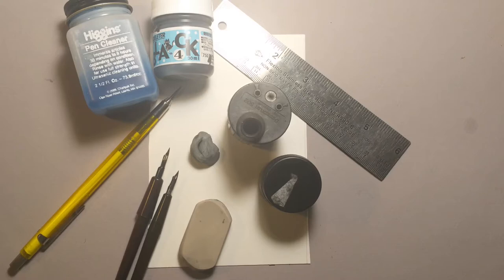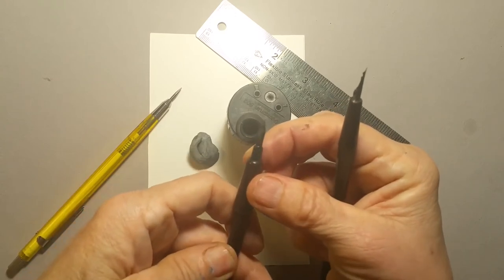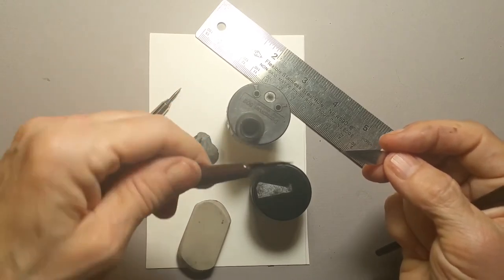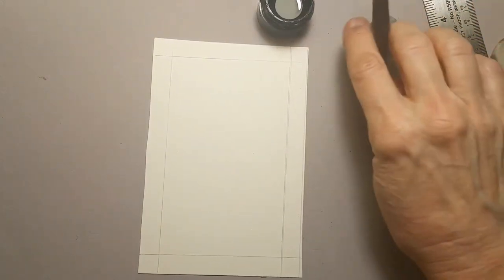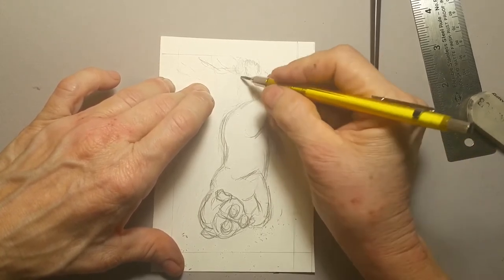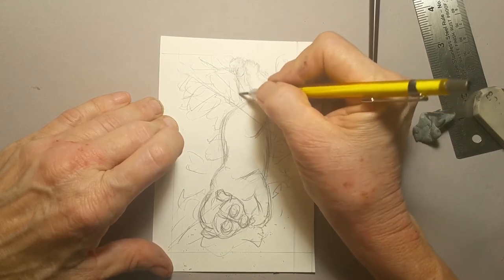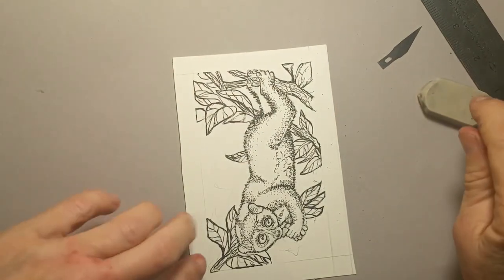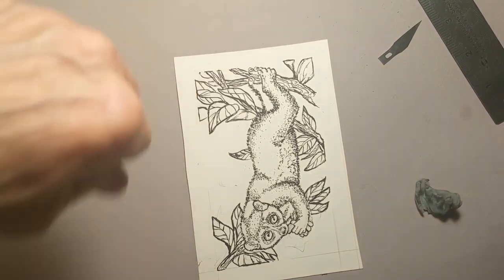Ink Drawing with Llyn - Pygmy Slow Loris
This is the base drawing and dip pen final of a pigmy slow loris for an endangered species series I am working on. I go in to the steps, tools, and process I personally use when working in pen and ink, with a complete drawing from start to finish.

Most Important TIP: Be careful not to put your palm on the wet ink.  India ink drys quickly but you have to be careful about the wet spots.

Materials used in this video:
Arches 150 lb / 300 gm hot press watercolor paper
Lead holder / 2B lead
Stadtler 502 point sharpener
Crow quill / Speedball pen nib #102 with pen holder
Deleter 4 Ink
Kneaded eraser
Latex eraser